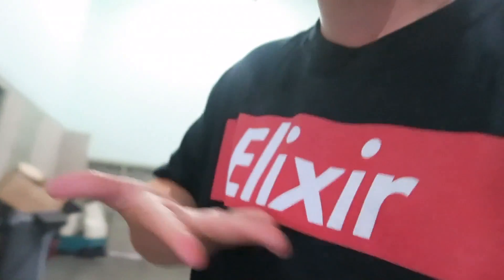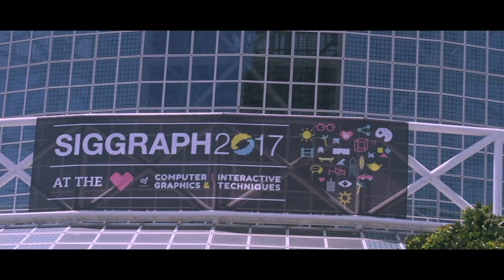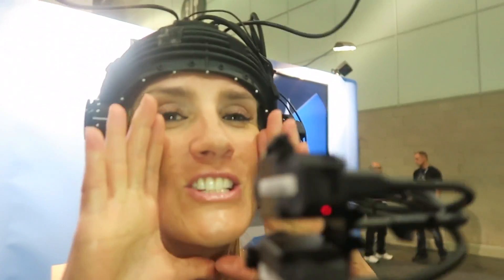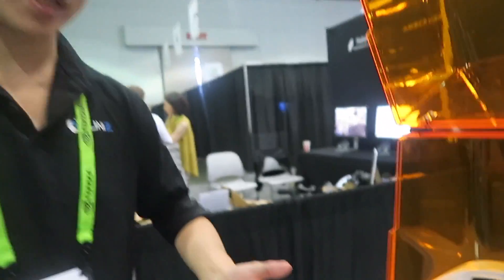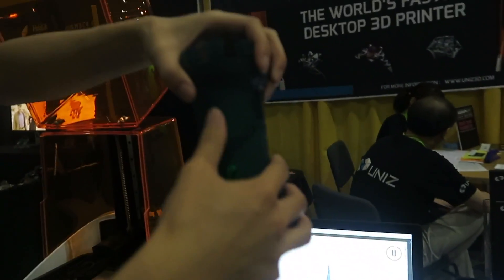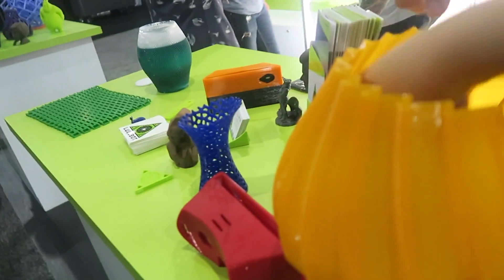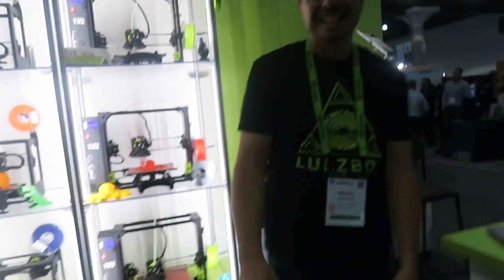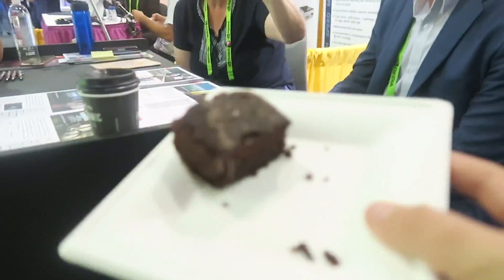WOAH! THE FUTURE AT SIGGRAPH 2017!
This was AMAZING!

I hope you enjoyed: "WOAH! THE FUTURE AT SIGGRAPH 2017!"

Family Friendly, pg, and clean